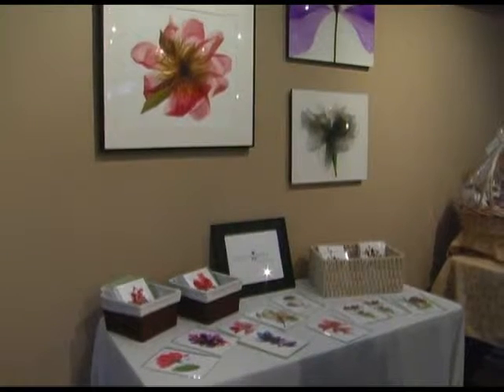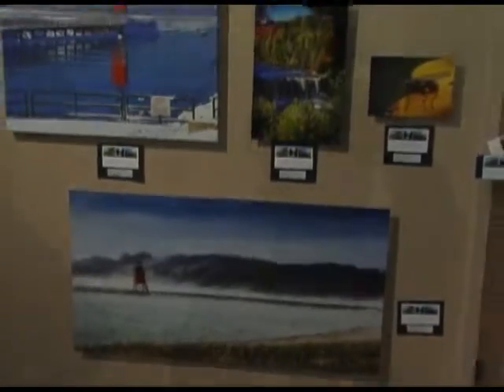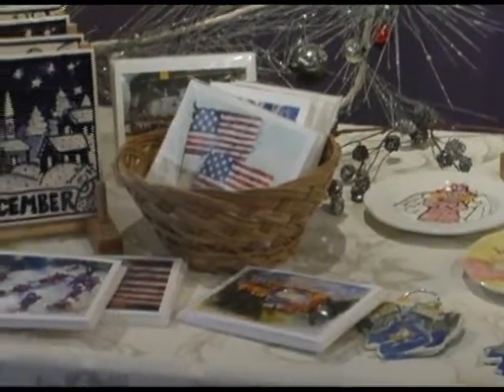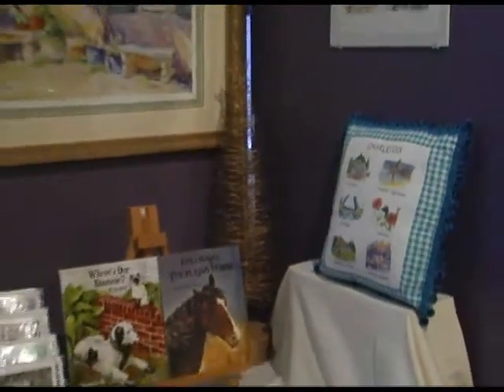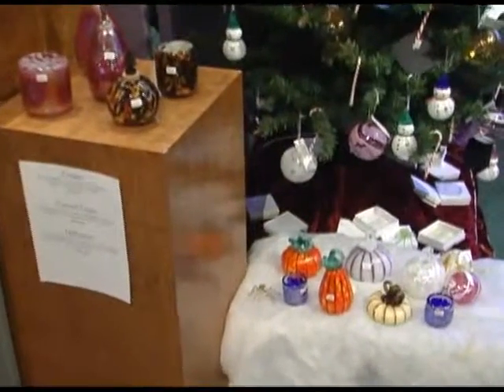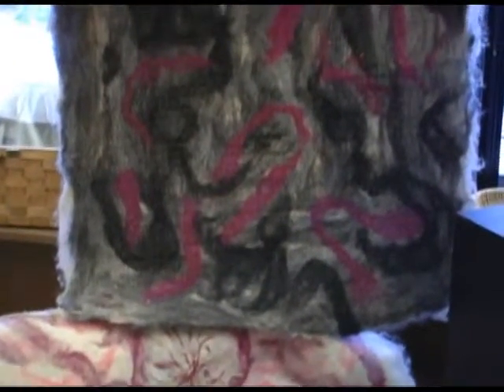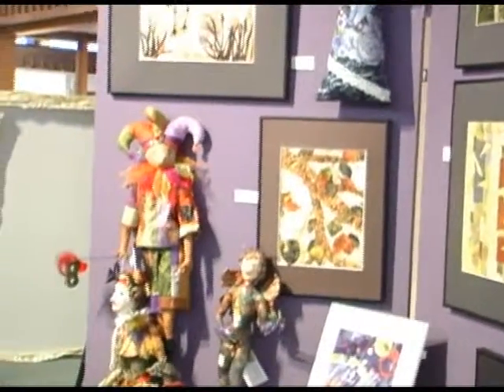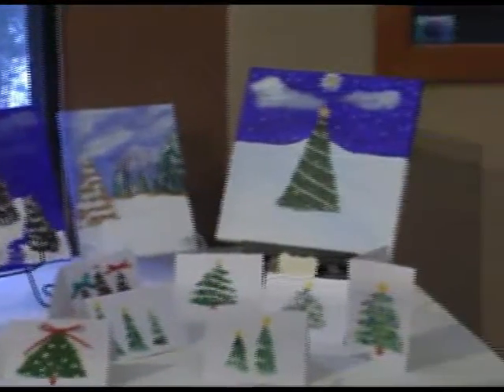Gift of Art Holiday Show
Opening Reception,
Saturday, November 22, 6-8pm
This year give the gift of art to those on your holiday list. Join us for refreshments, enjoy live music and meet many of the 24 participating artists.